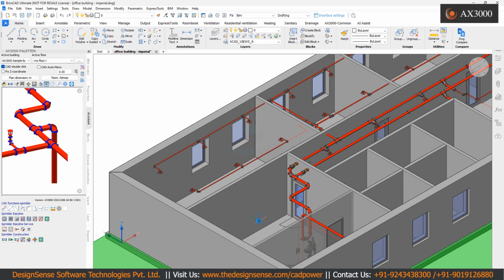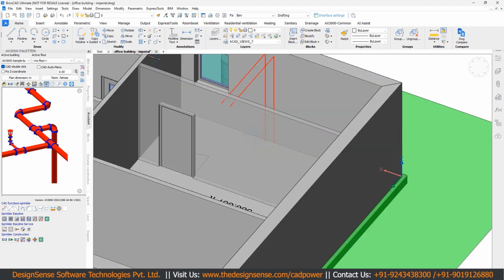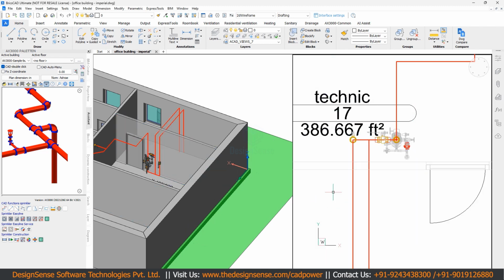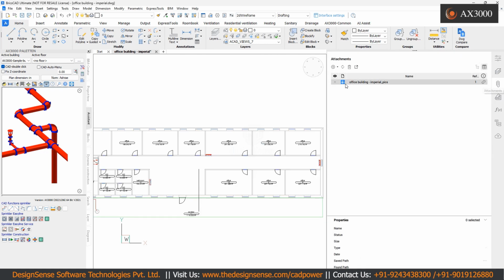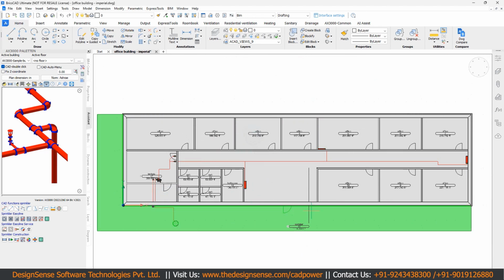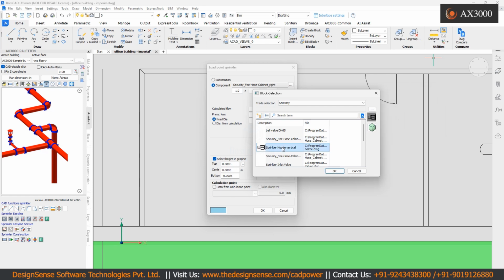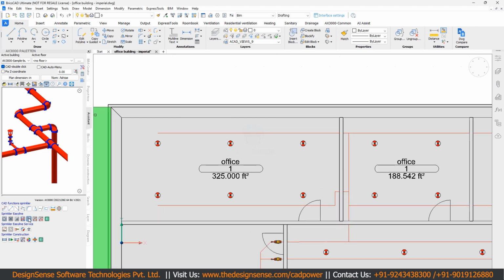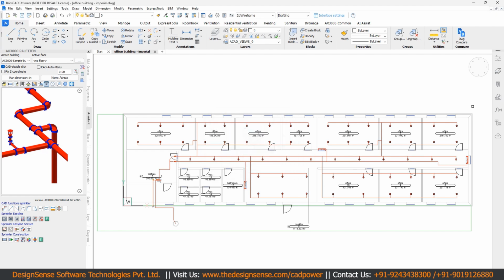AX3000 Sprinkler module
AX3000 software on BricsCAD can automate your MEP engineering 10x. IFC BIM-enabled MEP. See how the Sprinkler module works!

AX3000 is a CAD-based MEP BIM platform that runs on AutoCAD and BricsCAD BIM.

Why is this unique?

- Shortest learning curve, compared to the Revit and similar software
- You can setup and deploy MEP design centers in Tier-2 cities with easily-available and easy-to-train manpower (PROVEN)
- Perpetual licensing, both for BricsCAD and AX3000
- Special prices for India
- Draw in 2D, convert to 3D
- If you want to redraw, start from 2D again or edit directly in 3D
- Custom component libraries easily made from standard DWG blocks

Watch customer success stories!

Great customer support!

DesignSense Software offers first level customer support, based out of our office in Bengaluru. Direct online support available from EDV Software, Austria also.

16th Main Road, Jayanagar 4T Block,
Bengaluru – 560 041, India.